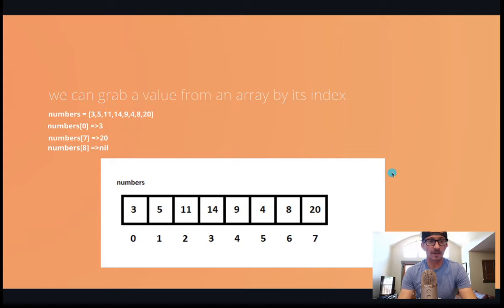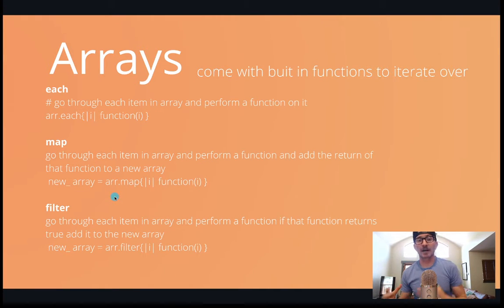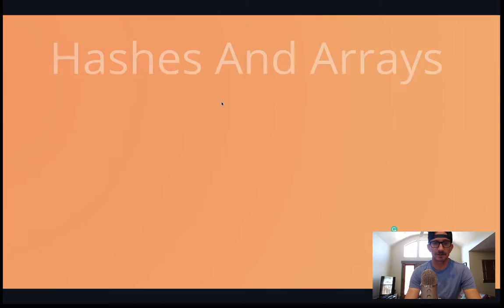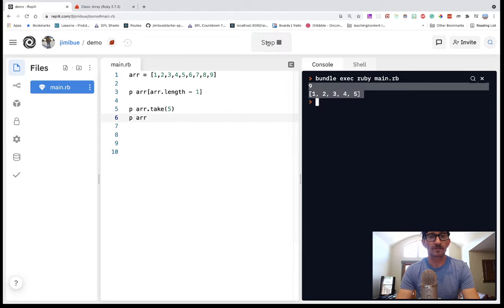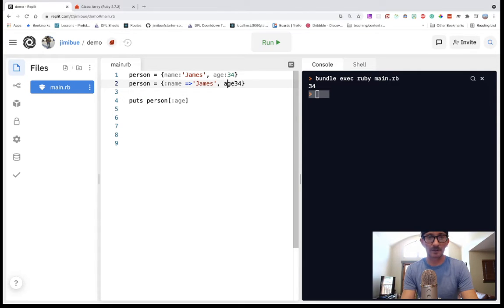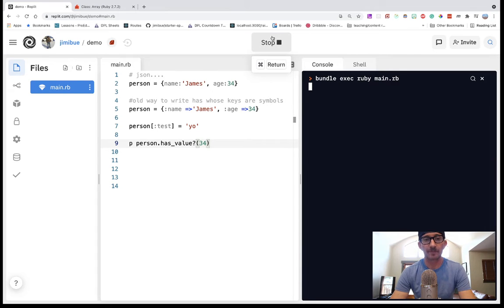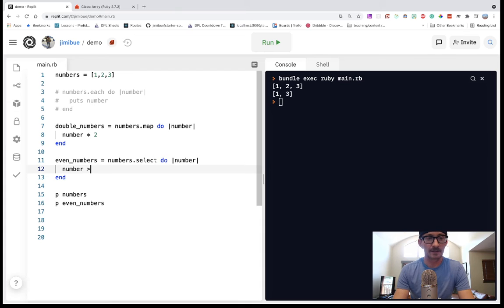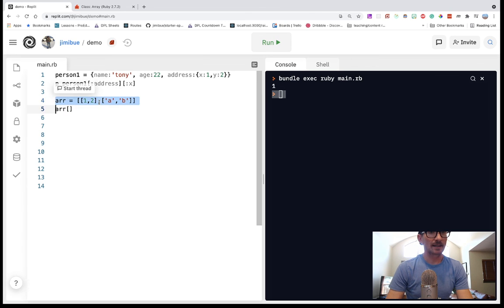Arrays and Hashes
Intro to coding: Arrays and Hashes